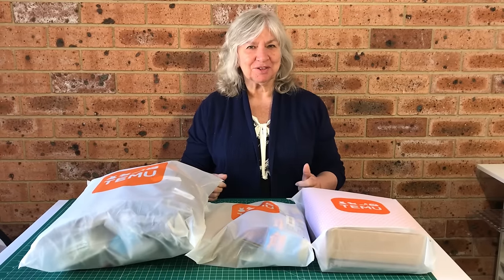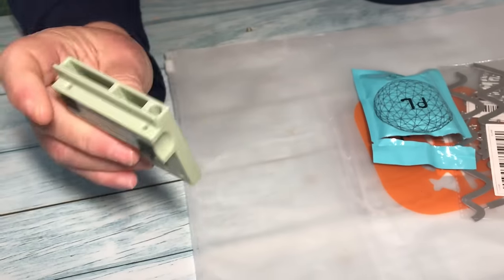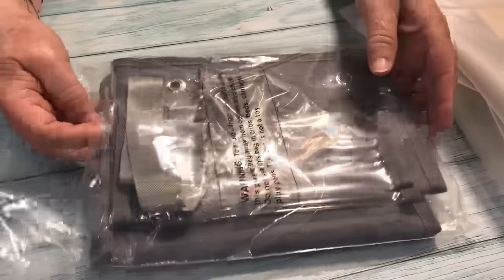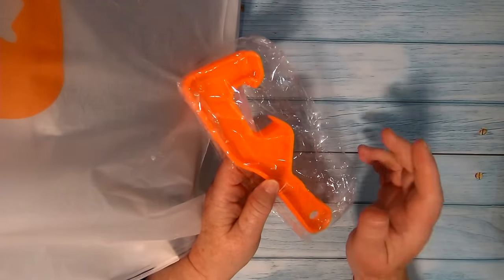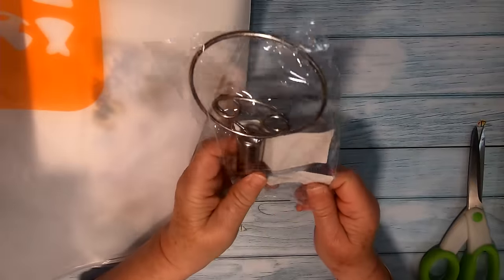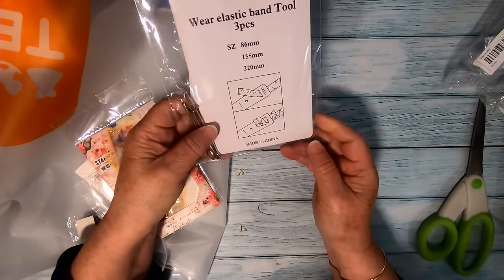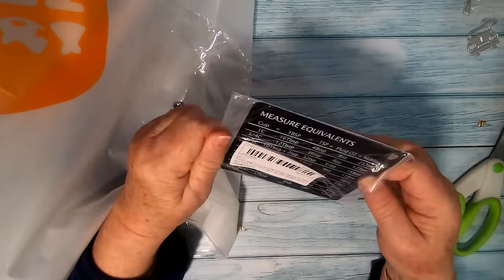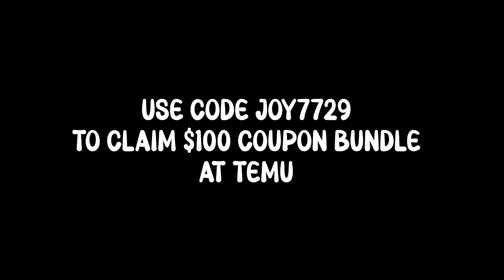HUGE TEMU HAUL: Quilting, Sewing, and Crafty Goodies Revealed!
We've had a bit of fun with a Temu haul filled with quilting, sewing and craft related items.

1pc Handheld Mini Sewing Machine (Battery Not Included) AU$16.79💰
Seam Allowance Ruler And Magnetic Seam Guide For Sewing Machine AU$6.99💰
1pc Stitched Rectangular Waterfall Flap Set Metal Cutting Dies AU$6.79💰
3pcs Multi-functional Magnet Tool, Edge Blocking Positioning Anti-roll AU$7.29💰
1pc Sewing Machine Storage Box Magnet Storage Box  AU$4.79💰
1pc Page Edges Metal Cutting Die Irregular Borders  AU$1.79💰
1pc Stitched Slot Corner Pocket Metal Cutting Dies  AU$6.29💰
1 set, Stainless Steel 3-in-1 Egg Slicer and Cutter AU$4.39💰
1pc Sewing Machine Dust Cover, Compatible With Most Standard Machines AU$20.99💰
6pcs/set Ruler Template Set For Domestic Sewing Machine AU$16.79💰
Stainless Steel Flour Mixer! AU$2.23💰
1pc Silicone Cosmetic Brush, Painting, Sewing Tools Desktop Storage Organizer AU$8.99💰
40pcs Washi Paper Butterfly, Flower, Mushrooms, Stickers Decals AU$2.99💰
1pc Sewing Scissors, Stainless Steel U-shaped Spring Snips AU$1.69💰
Blank Challenge Coin, With Acrylic Protection Box, Laser Engravable  AU$3.99💰
1pc Diamond Sharpening File For Scissors, Knives, 2-Sided Flat And Curved AU$9.99💰
12pcs Self-Threading Stainless Steel Needles With Wooden Storage Case AU$2.59💰
1pc Hanging Clip For Hat, Shawl, Travel Gear, Tote Bag AU$1.69💰
Metal Cutting Dies, Small Flowers, Leaves, Birds, Animals And Plants, AU$13.29💰
8pcs T Shirt Ruler Guide, Align Vinyl Designs AU$8.29💰
Extension Tray For Cricut Maker 3/Maker And Explore Air/2/3 AU$10.99💰